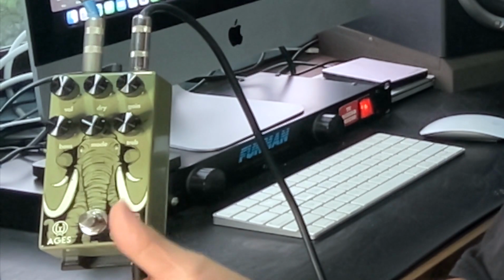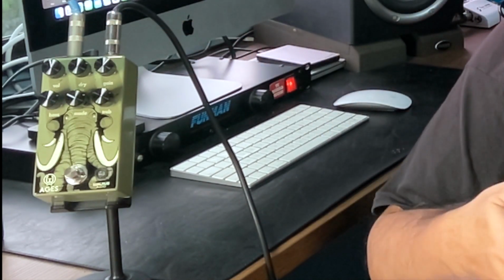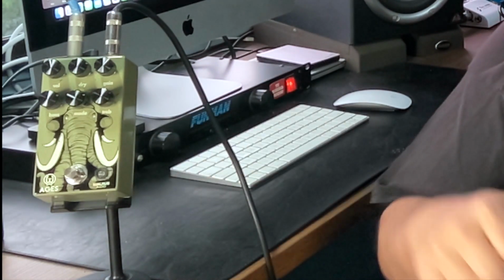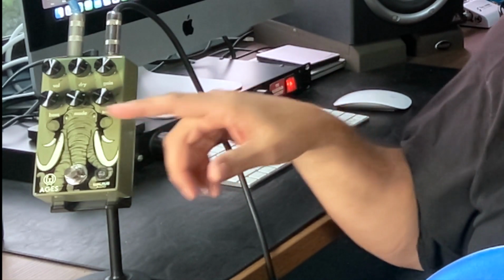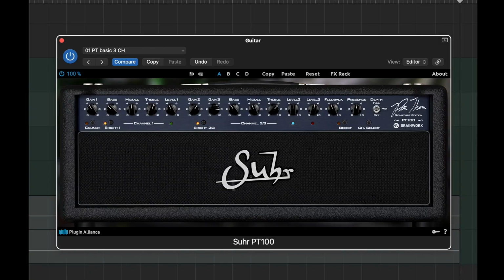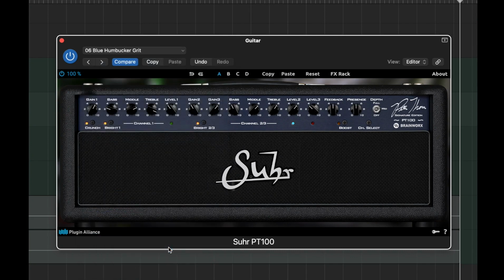How I Have Fun Practicing Blues Rock Improv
In this lesson, Ed breaks down how he practices blues-rock improv concepts in a fun way. By using a backing track in the style of Cream’s “Strange Brew,” Ed uses the rhythmic motif from the first 4 bars of Eric Clapton’s solo.

Concepts covered:
- Motifs, Pacing, and Call-and-Response
- Using Your Gear to Create a Real-Life Tone
- Enjoy Your Practice Session

Timestamps:
0:00 Welcome
0:12 Practice Sessions Should Be Fun
0:35 What I’m Sharing With You Today
0:54 Have a Plan
1:05 Working on Multiple Things at the Same Time
1:15 Outlining the Goals for My Practice Session
1:33 My Technical Goal
2:40 My Musical Goal
2:48 Motifs
3:07 Pacing
3:29 Improv Practice
4:11 A Tip for Practicing Classic Rock Improv
4:20 How to Establish a Rhythmic Motif
4:50 I Give Myself Restrictions
5:00 How I Approach This Practice Session
6:04 Call and Response
7:15 A Word About the Backing Track
7:34 Prating Improvisation
7:54 My Challenge
8:04 The Gear that I’m Using
9:38 Practice Session Demo
10:33 Closing Thoughts